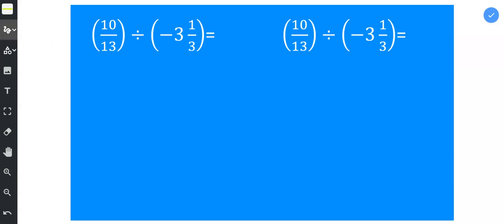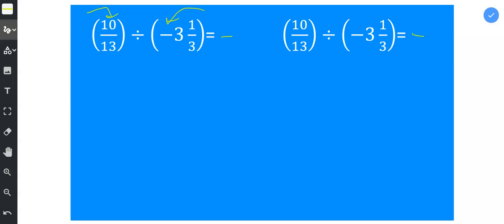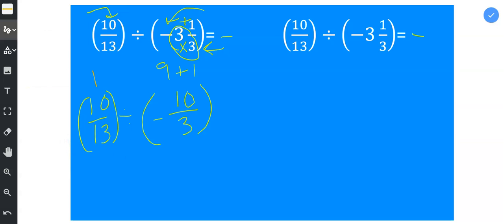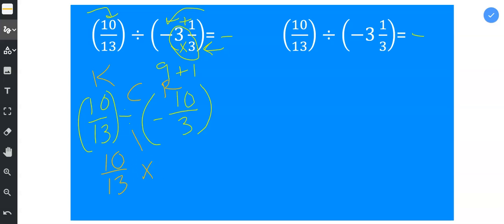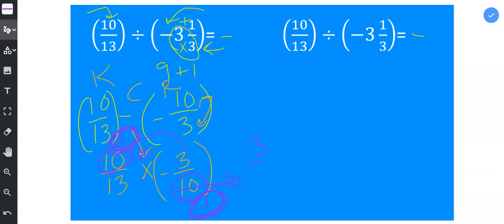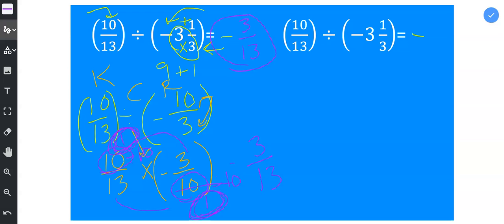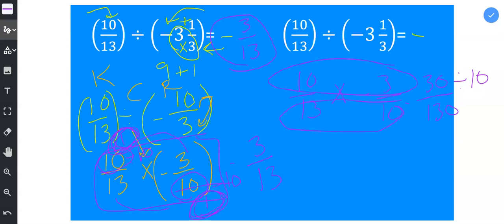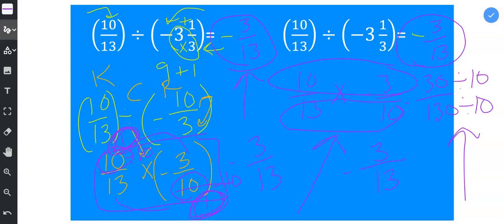Fraction Division Involving Negatives Problem 6